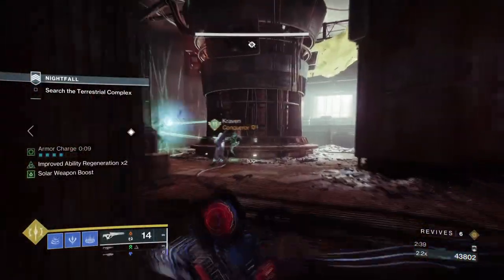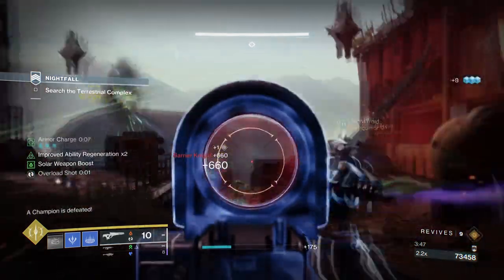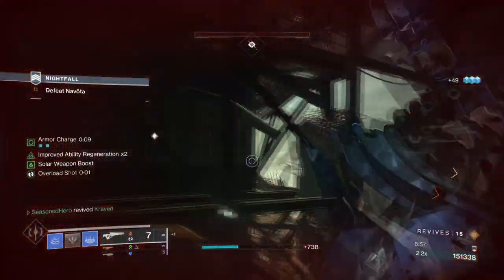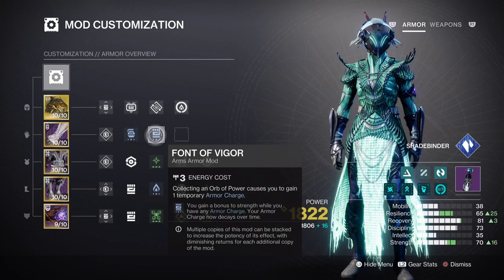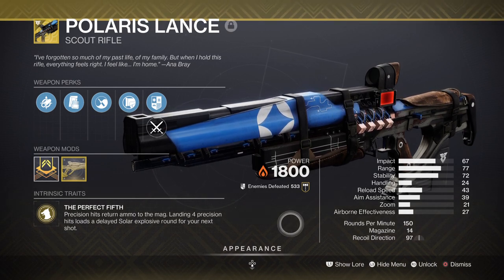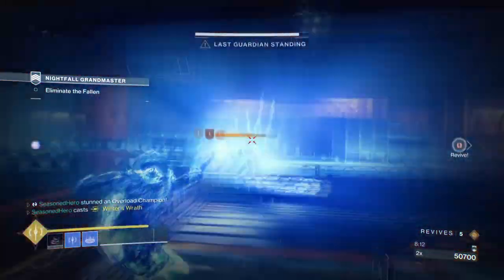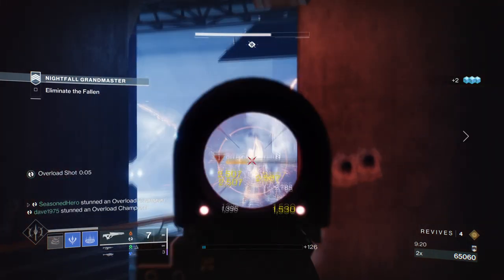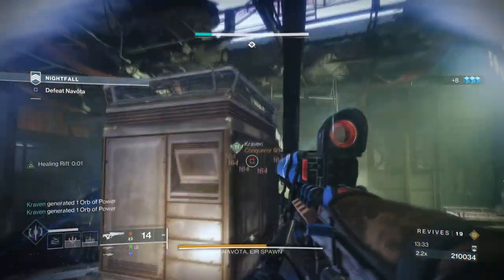Like Ignitions & Shatter Damage? Then Try This Build! (DAWN CHORUS) Warlock PvE Build - Destiny 2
In today's video will be uncovering the power of stasis shatter damage and Solar ignition Blast built into one easy to use warlock build in Destiny 2! Shatter and Ignitions are two abilities' that are great for add clearing nonstop and with this build in mind, you can combo the two to create some interesting dynamics with Dawn Chorus, Polaris Lance and Penumbral Blast!

00:00 Intro
00:40 Subclass & Fragments Breakdown
02:24 Stats & Mods
04:26 Weapons and Perks
05:36 Conclusion

Enjoy :D